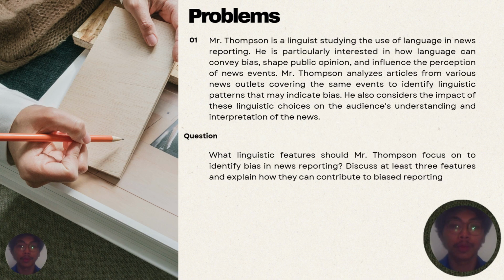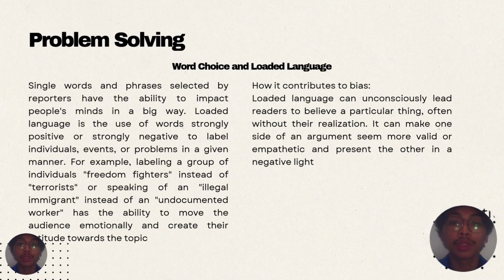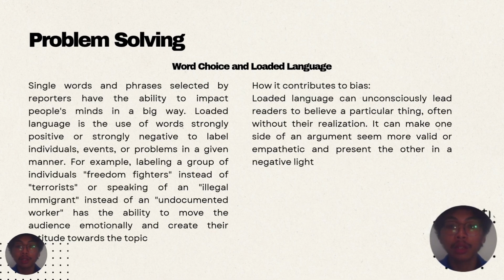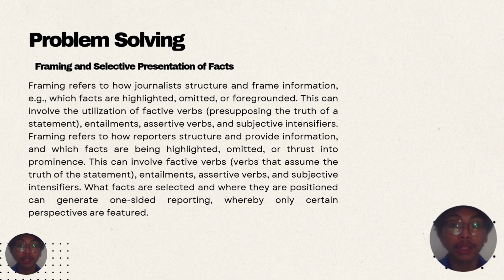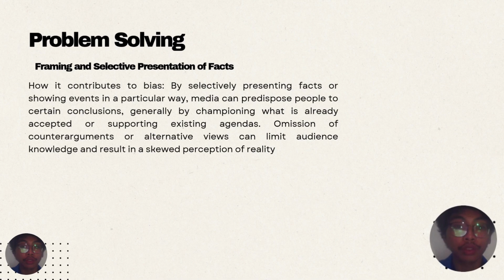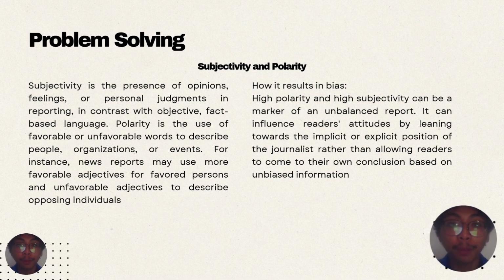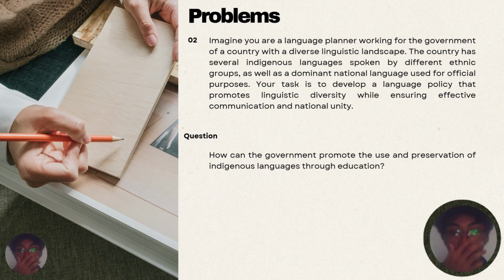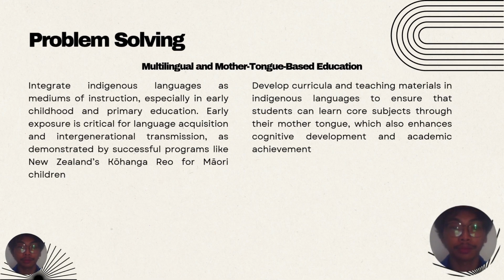Applied Linguistic Final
Muhammad Dipo Hasbi
33.6B.07
33220176